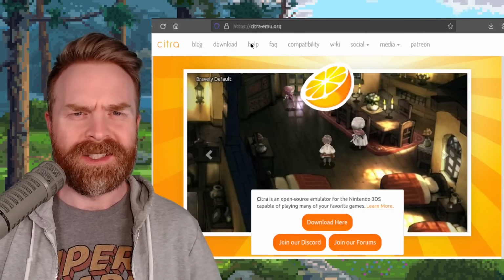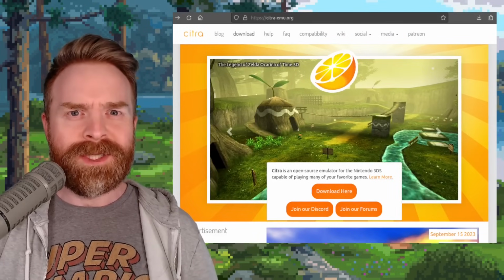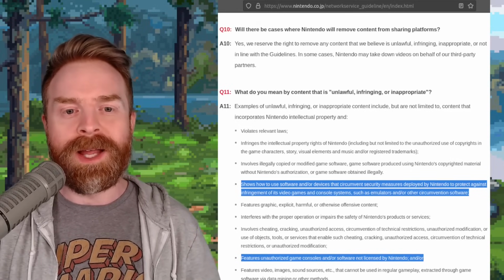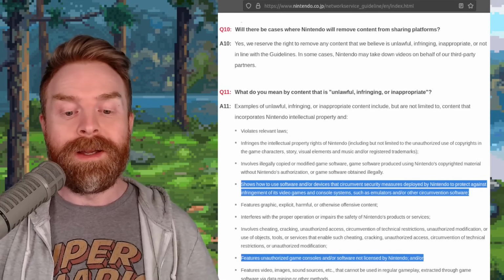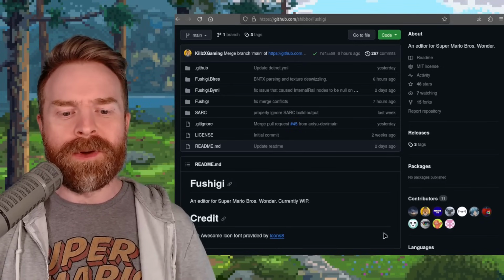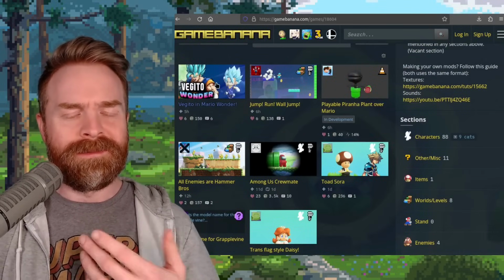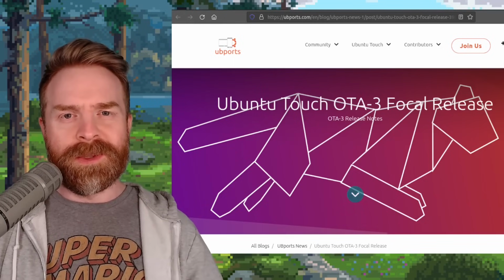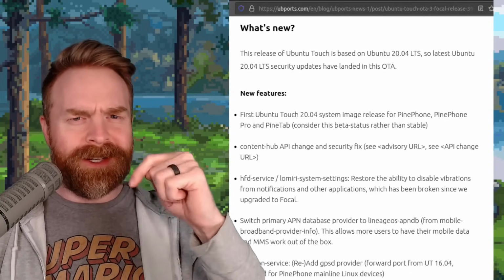Nintendo's continued war on Emulation, Citra Android Overhaul and more...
0:00 Citra Android huge overhaul
1:30 Nintendos continued war on emulation
3:49 Super Mario Bros Wonder Level Editor
4:17 Rockstar confirms GTA6 Trailer
4:40 Icewind Dale II Enhanced Edition
5:11 Space Hunter for the Sega Mega Drive
5:35 PS4 Emulator Obliteration gets a website
5:58 Huge Fallout 4 Mod
6:20 Ubuntu Touch OTA 3